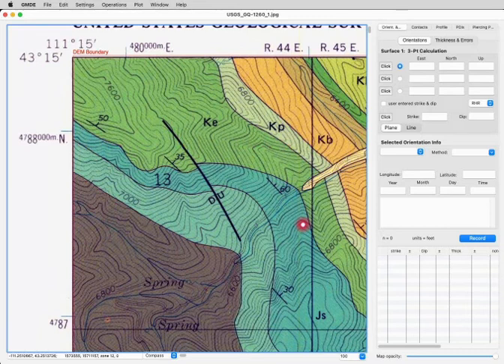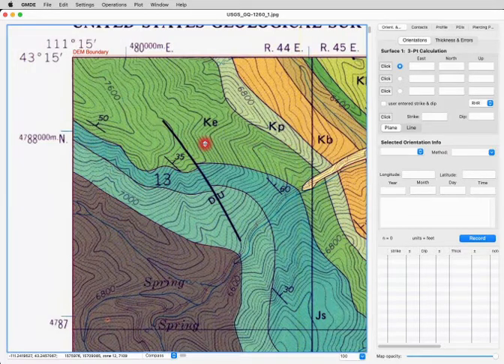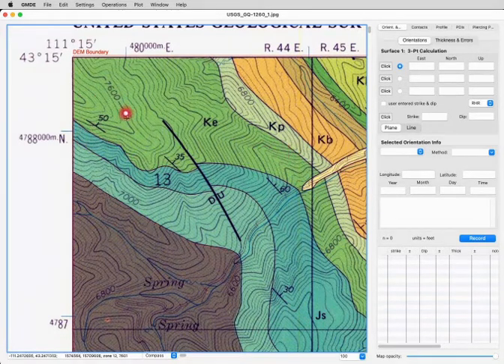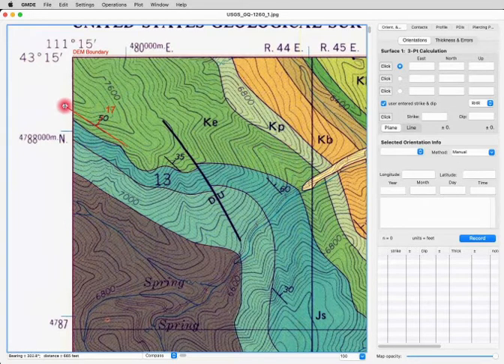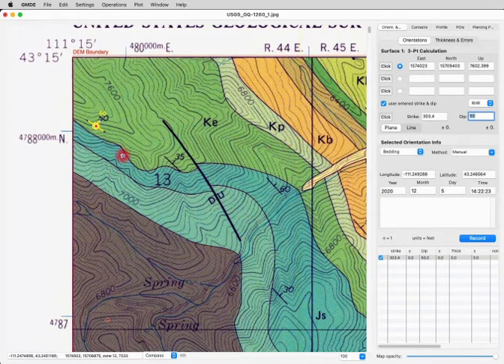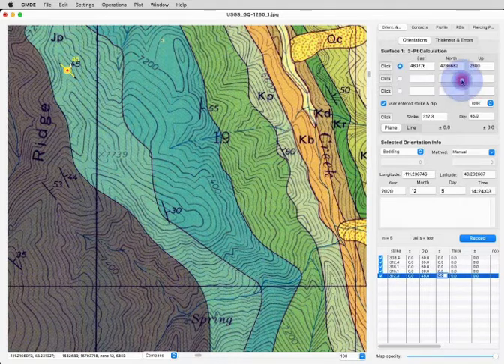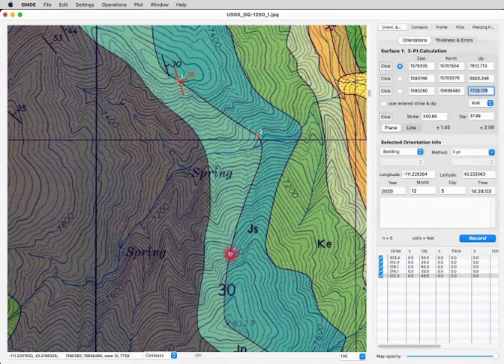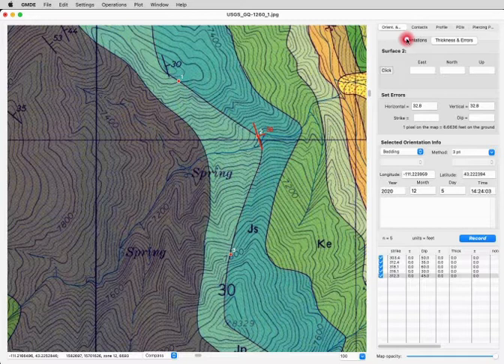GMDE Basic Geologic Map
This video shows how to extract basic orientation data from a geologic map using GMDE. It assumes that you have already georeferenced the map as described in a previous video.